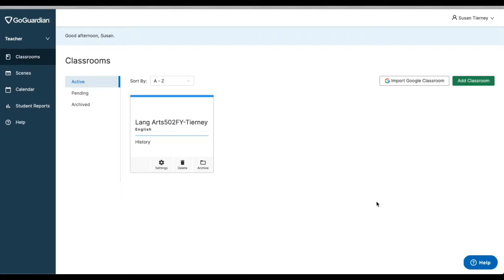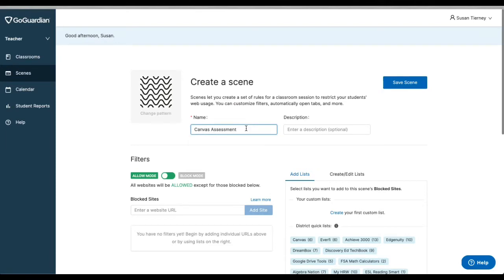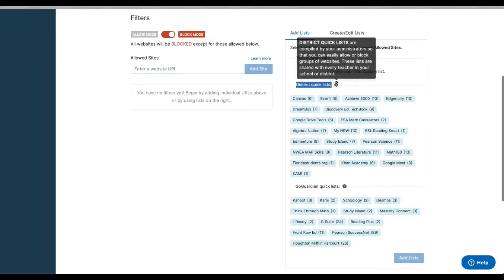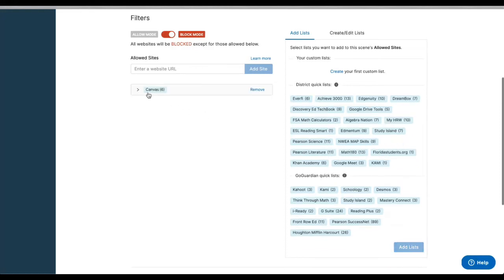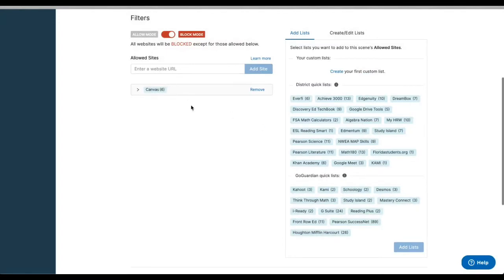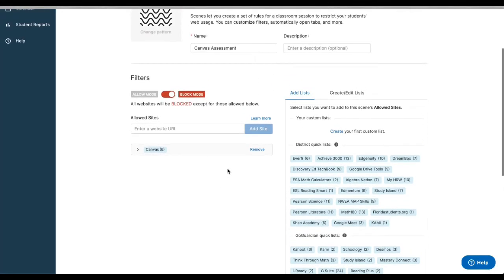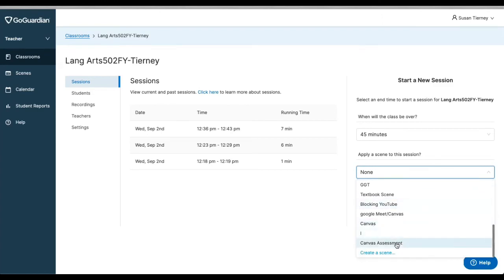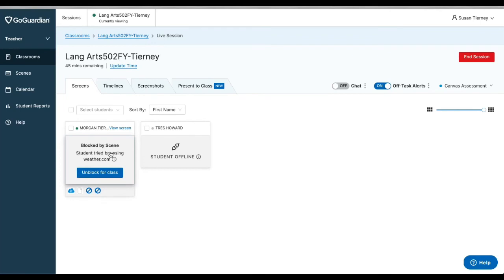Setting up and Applying Restricted Web (Lockdown) Browsing with GoGuardian